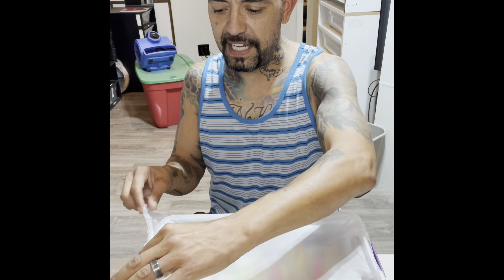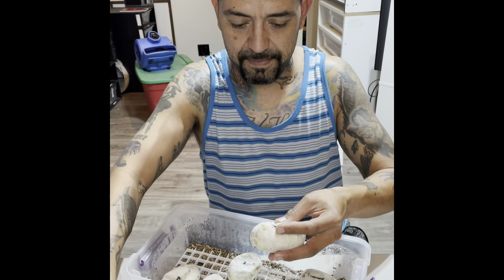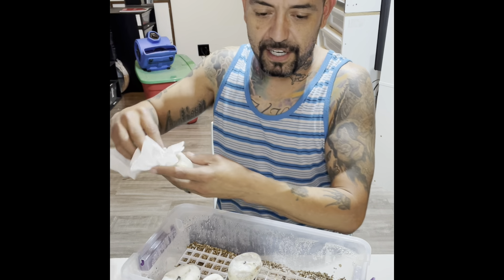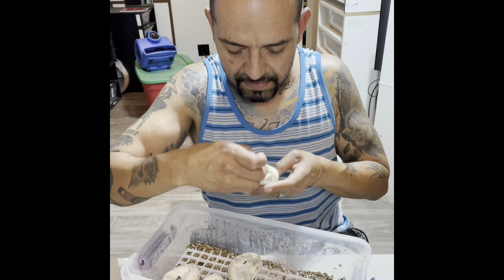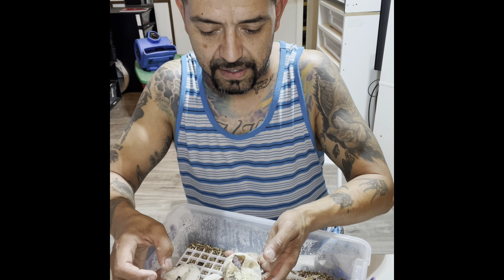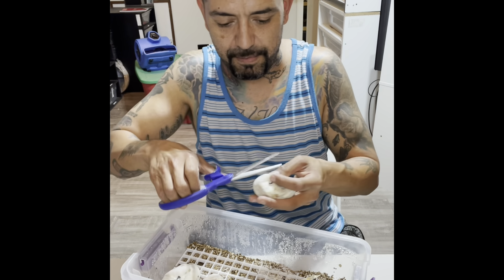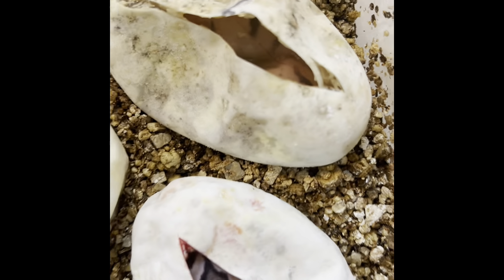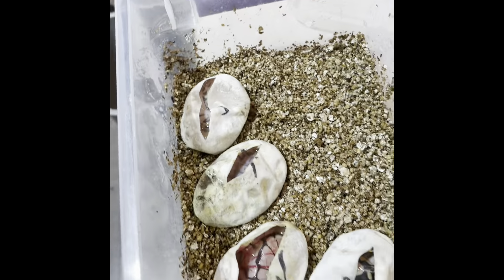Clutch #3 cutting of burned ball python eggs.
These eggs were at the top of my little incubator and I failed. I should of cut these eggs earlier. :~(